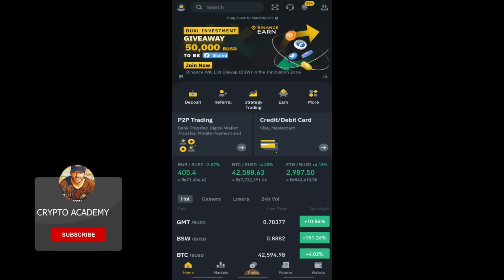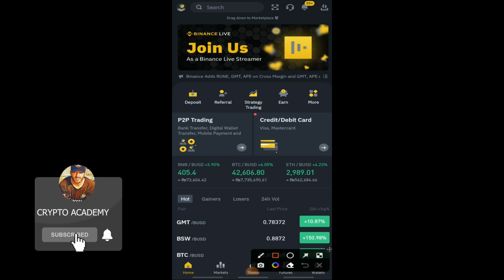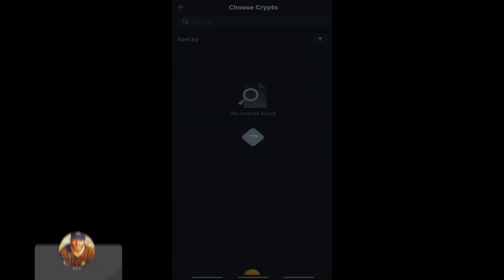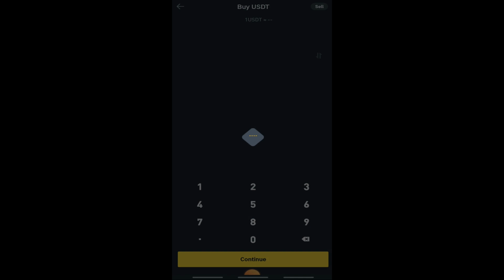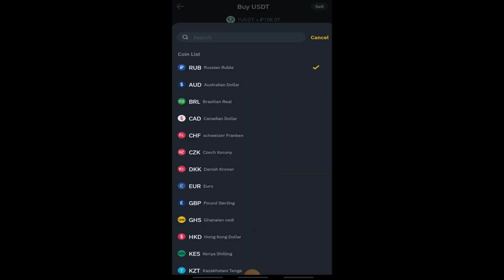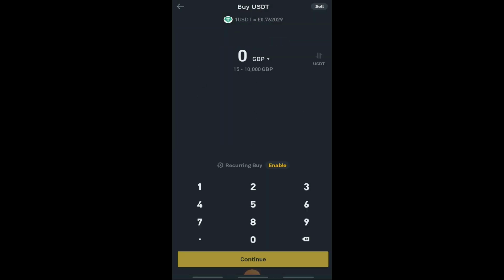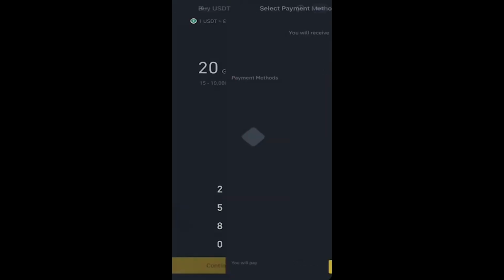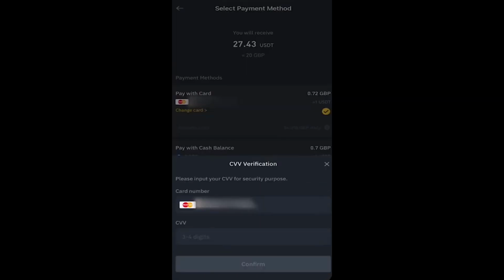How To Buy Crypto at Binance |Ultimate Guide For Beginners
In this video, I have explained how to buy crypto on binance via credit card or debit for beginners.